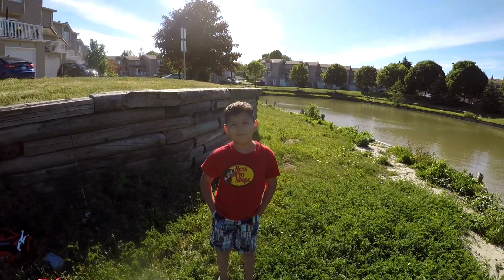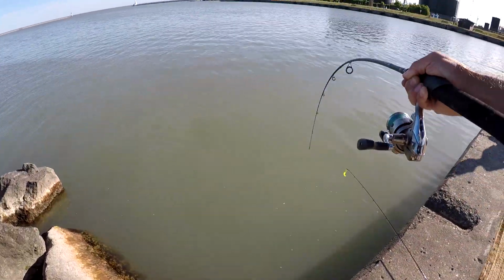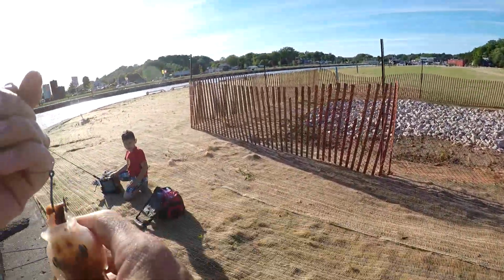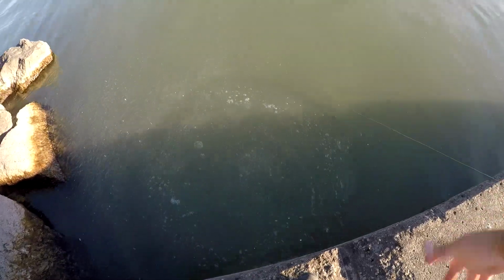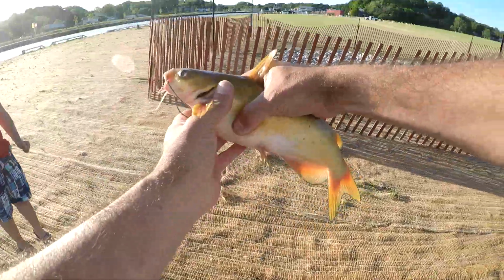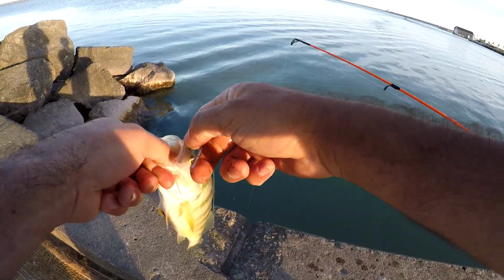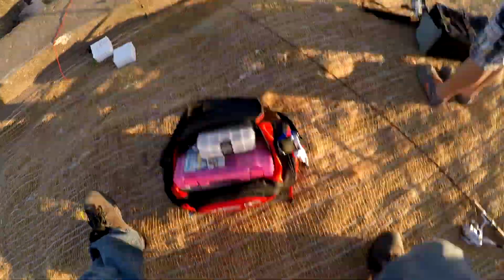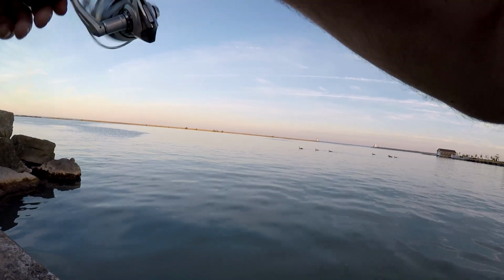fishing Port Stanley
went out looking fro my catfish for the league. Got several other species, but my son got his first cat.